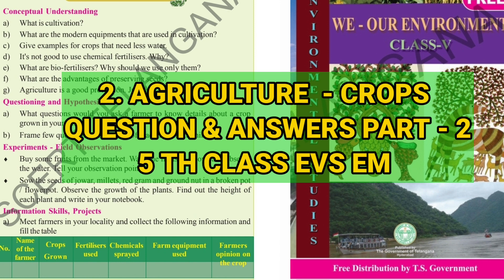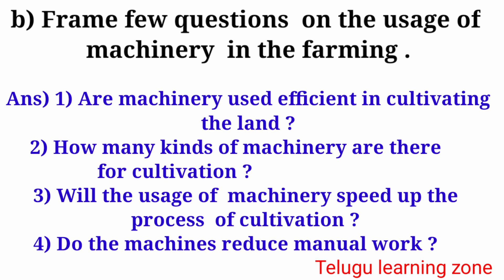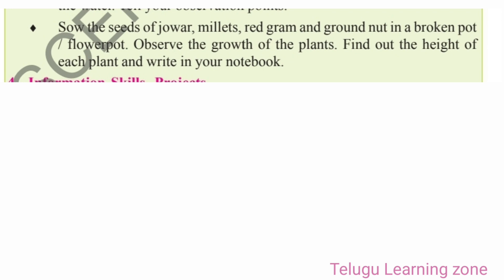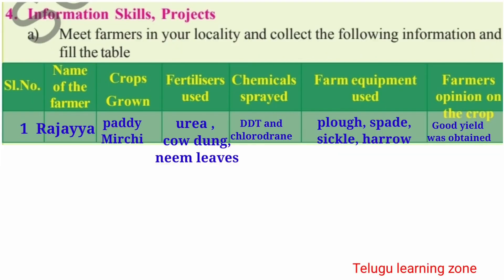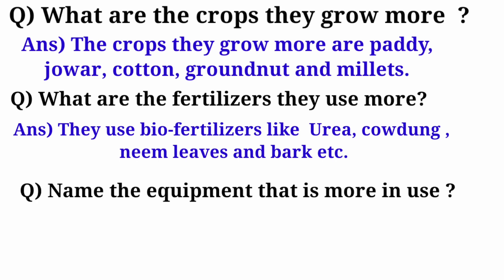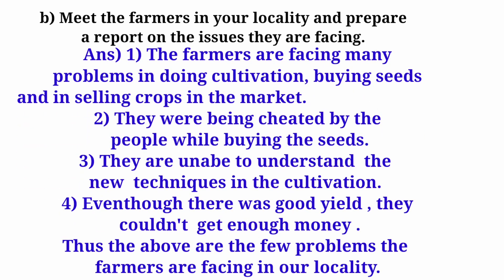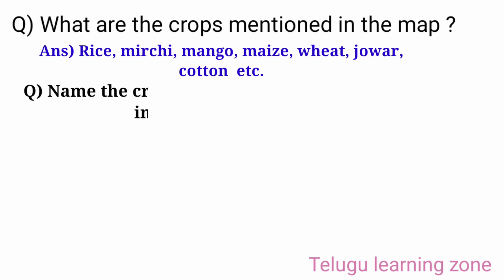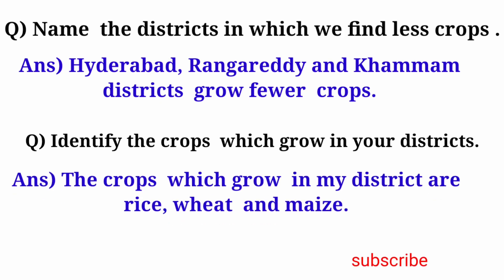5th Class EVS || Agriculture Crops part 2 Question Answers || 5th standard EM EVS 2nd lesson Q & Ans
5th Class EVS || Agriculture Crops part 2 Question Answers || 5th standard EM EVS 2nd lesson Q & Ans